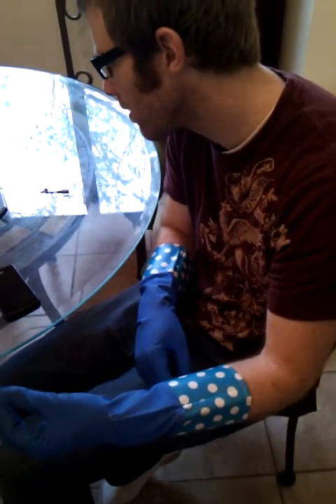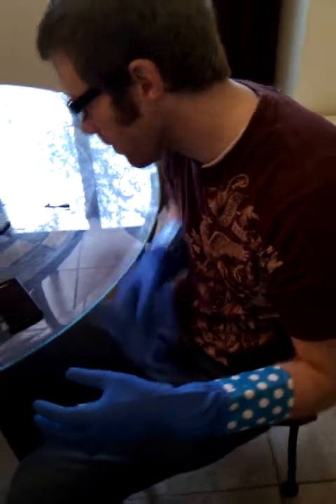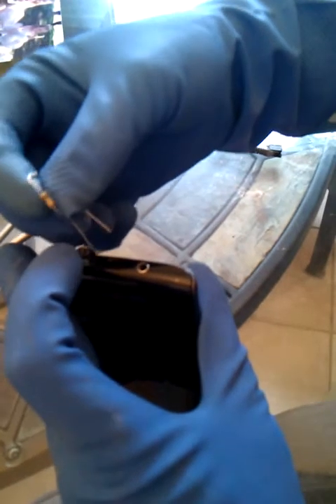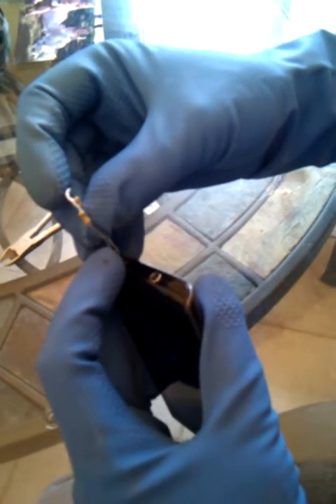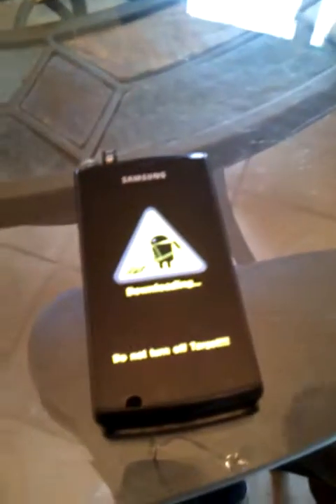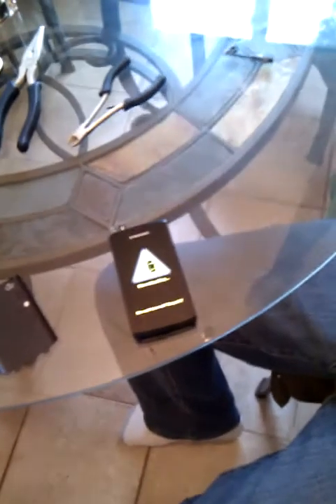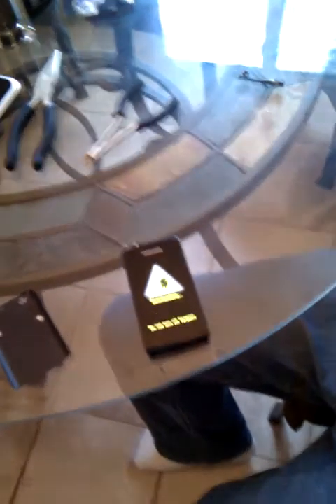Unbricking a Samsung captivate with a 300k ohm jig